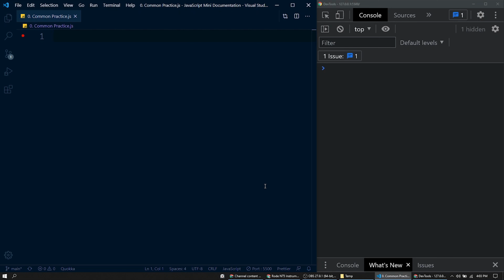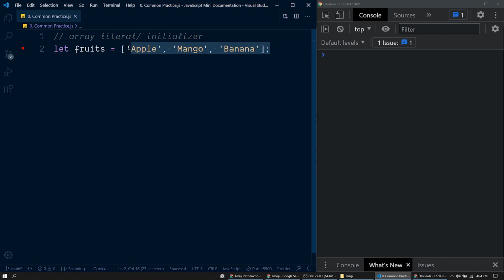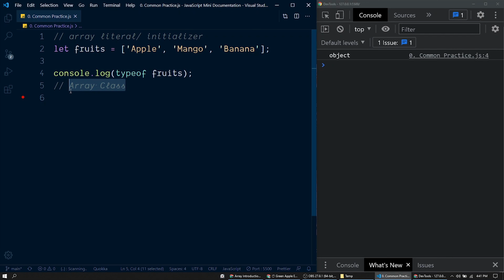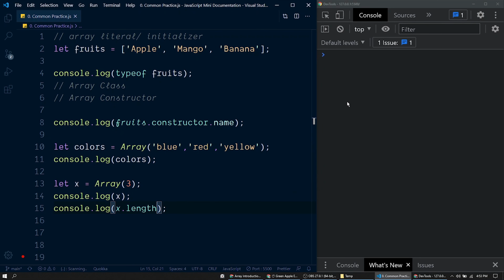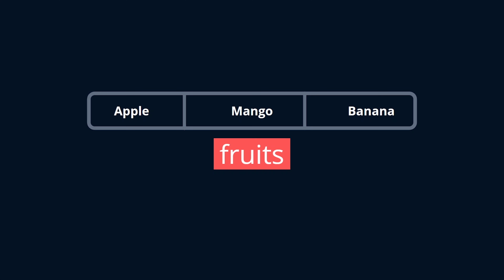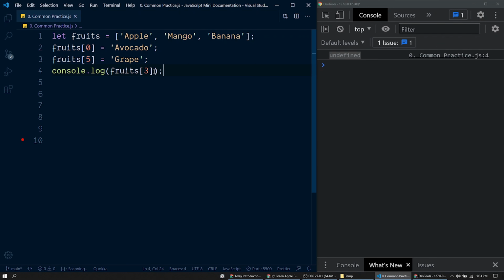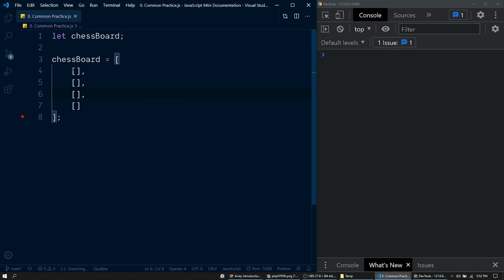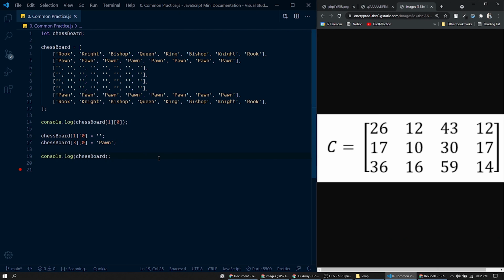JavaScript Array | All in One.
➤ UPI App

Array in JavaScript | Beginner Guide.

Summary
JavaScript array is an ordered collection of values. It is really helpful when you have values of the same kind.  With arrays, you put all the values into one collection and refer them with a single name. Elements within an array are referred to in terms of the index. An index is nothing but a sequence of numbers starting from 0 then 1, 2, 3, and so on. Yes, it is starting from 0.
So the first element in the array is known as element/value at zeroth index.

There are 3 different ways to create a javascript array.
1.  Array Literal/ Initializer ( Common )
2.  Array Constructor
3.  Using Array.of() method

The number of elements in an array is retrieved with the 'length' property.
Multidimensional array for example 2 dimensional is used when two numbers are necessary to refer to a single element in the collection. for example matrix ( row number and column number are necessary to refer to a single element).

Discussion @ times
00:00 - Introduction
00:27 - What is an Array
01:46 - Different Ways to Create an Array
04:49 - Array Length
05:34 - typeof Array
07:30 - Create Array with Constructor
10:45 - Create Array using Array.of()
11:47 - Index of an array
12:45 - Retrieve, Update, Insert and Delete Operations
16:00 - 2D (two dimensional) array